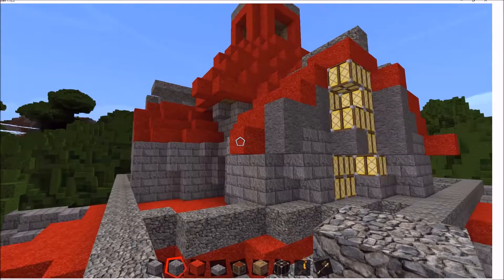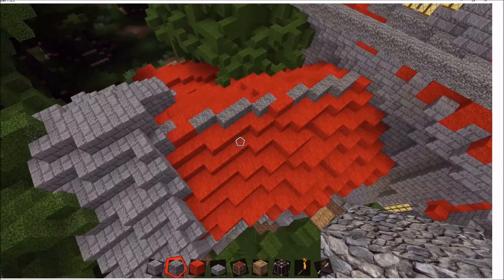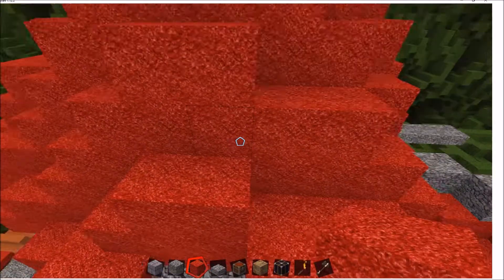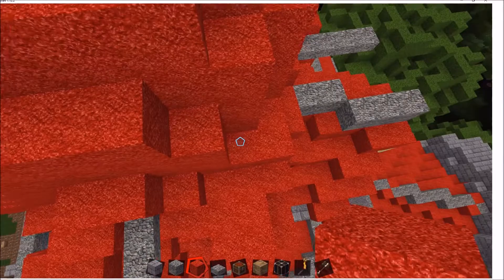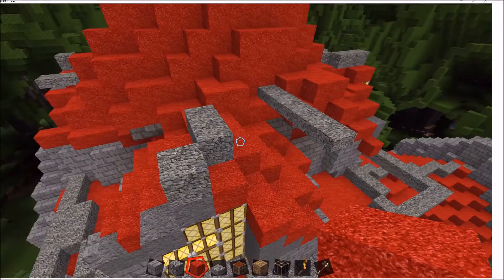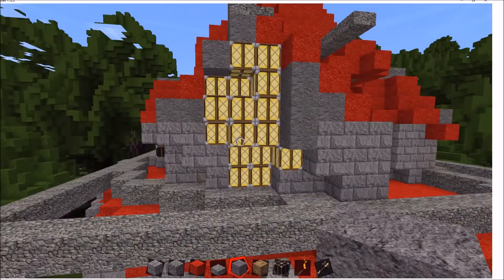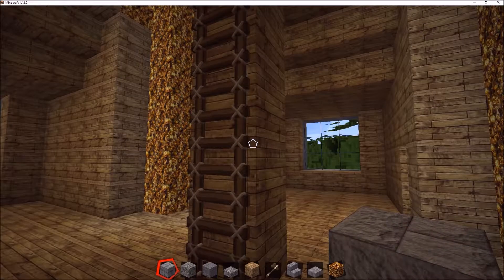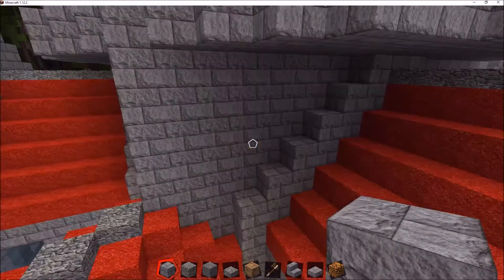Crafting Northshire - episode 4 - Rebuilding the abbey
A start of work on the abbey, which turned out to be a slightly bigger project than I first imagined...

This channel will be a log of my work on the Crafting Azeroth map made by Rumsey and others. I take no credit for the original map's creation.

The map is running on Craftbukkit 1.12.2, as generated through SpigotMC

The following plugins are running on the server currently:
- CA-teleport (comes with the map)
- Vault
- Citizens
- Alwaysday
- Sethome
- Worldedit
- Massivecore (with teleporter enabled)